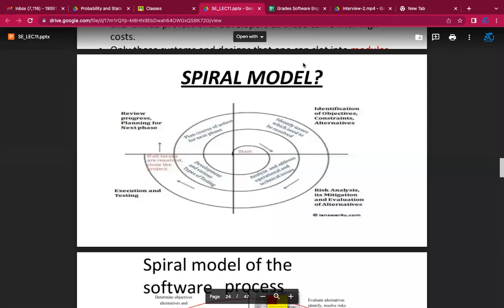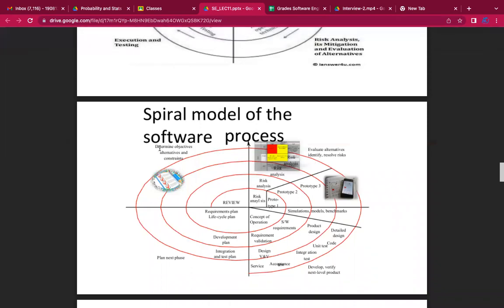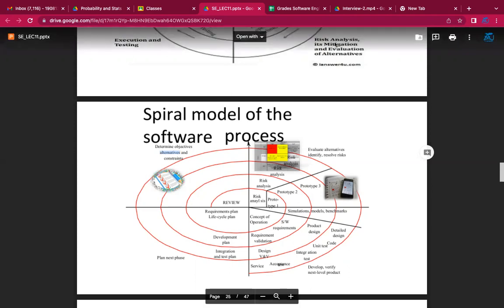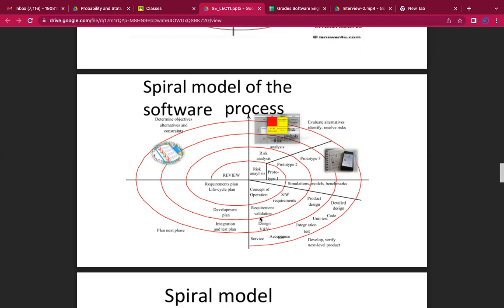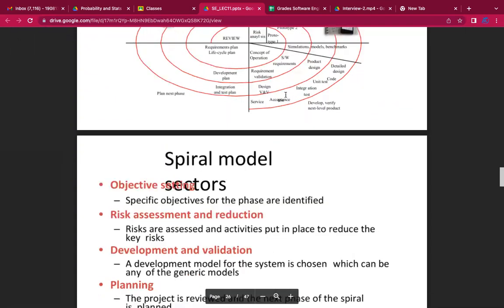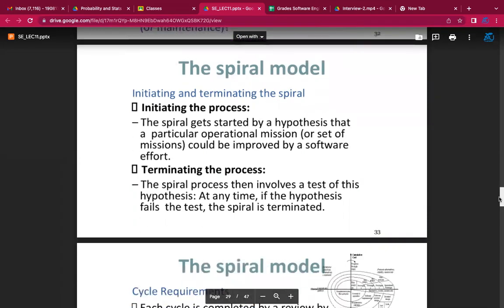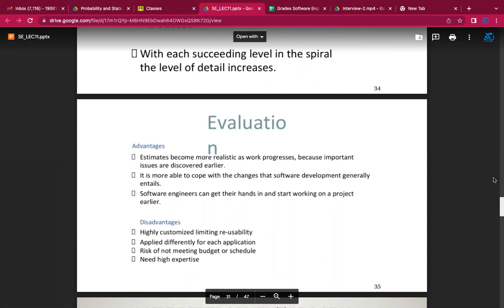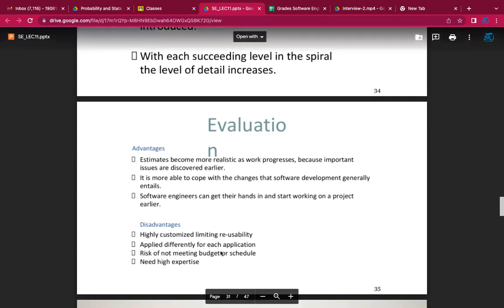Spiral Model in Software Engineering